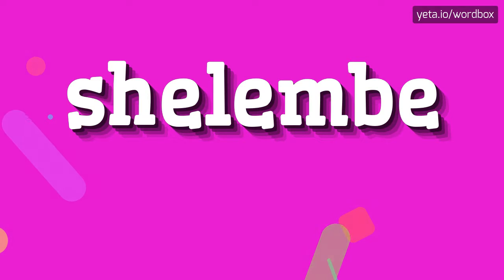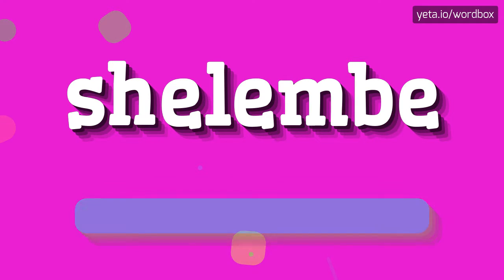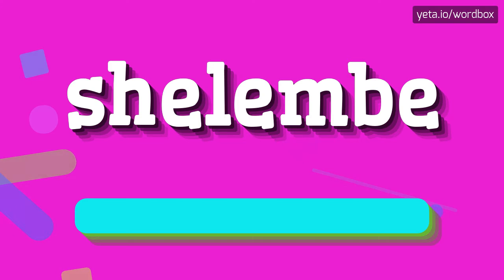SHELEMBE - HOW TO PRONOUNCE IT!?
Watch how to say and pronounce "shelembe"!